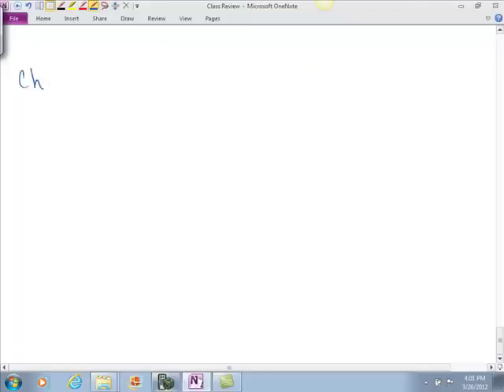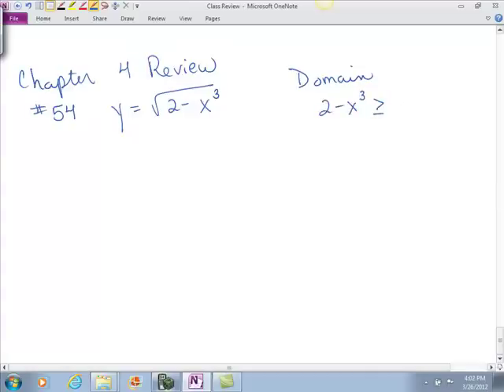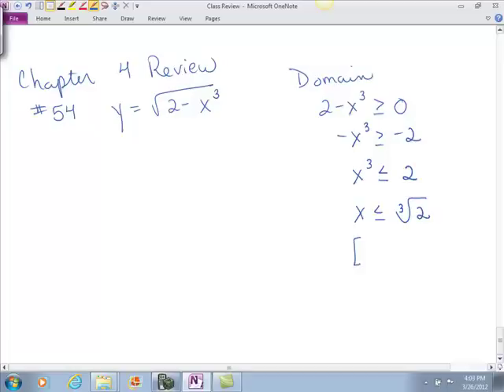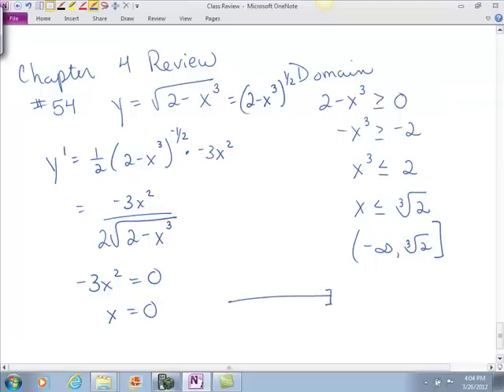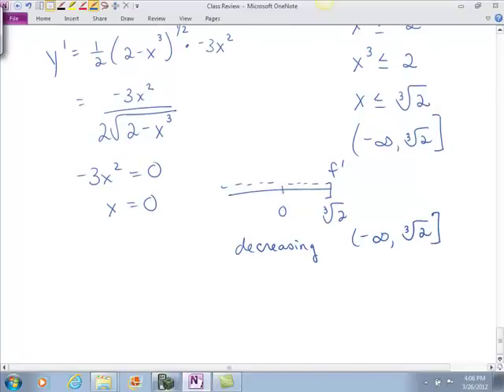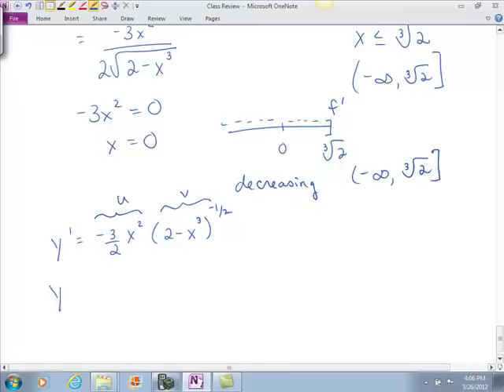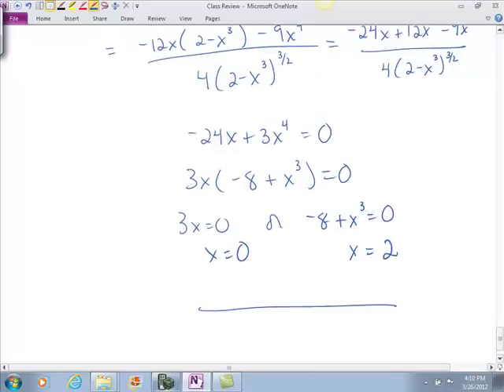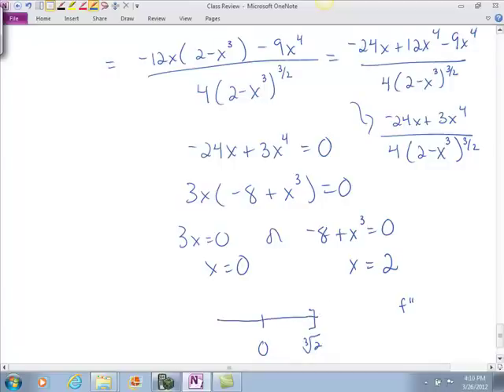1321 ch4 review session 8